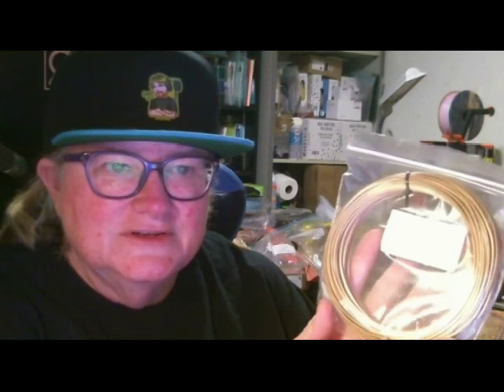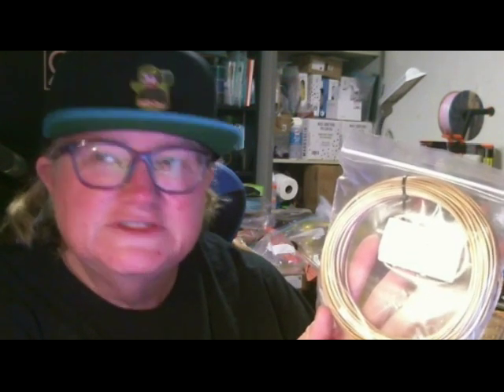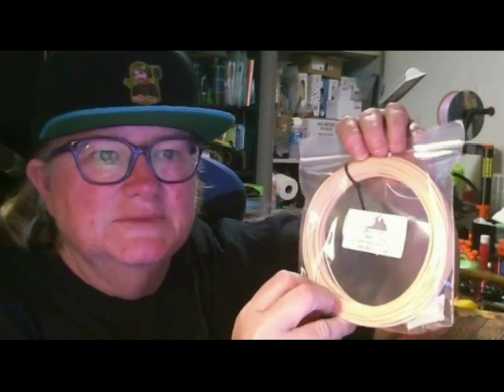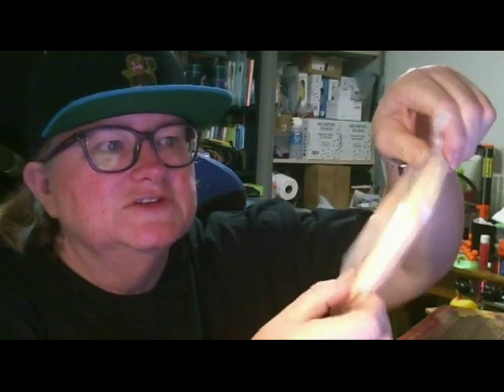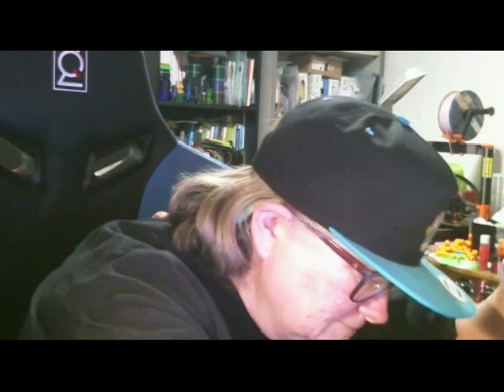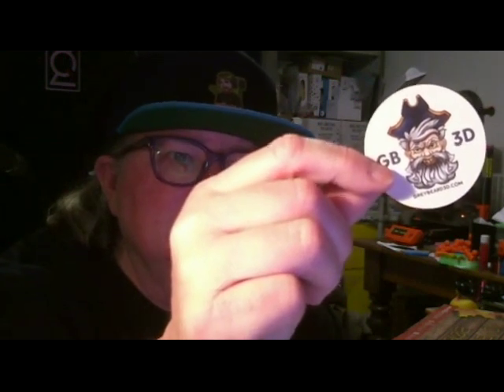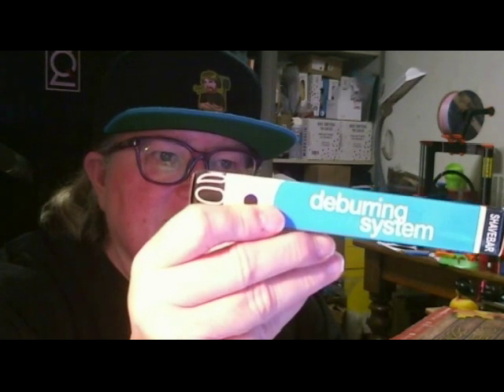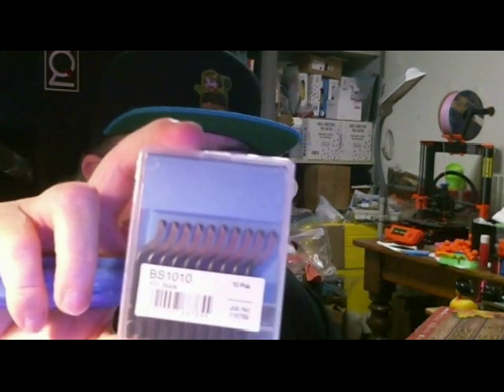Alien3D UFO Box November 2019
Alien3d UFO Box

My Filament Sample Swatch